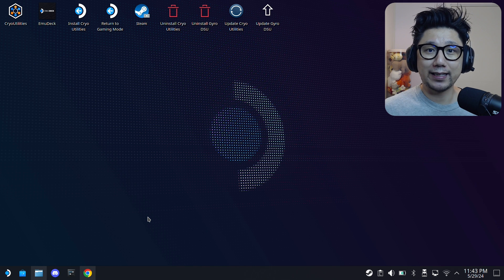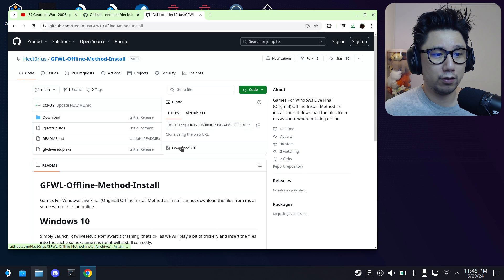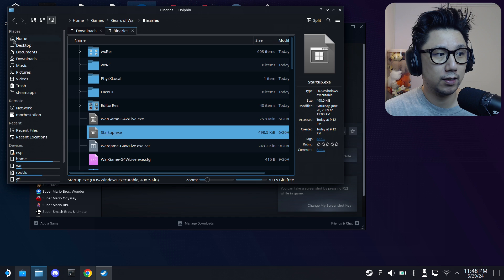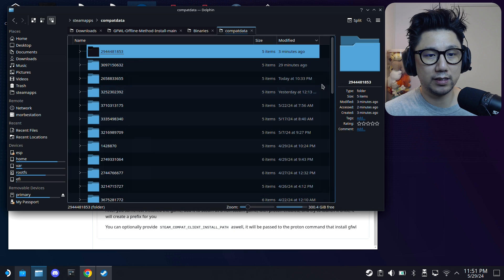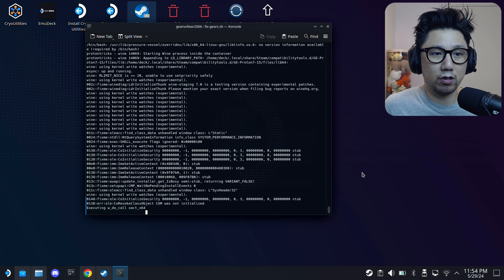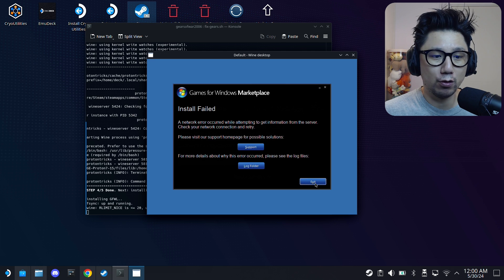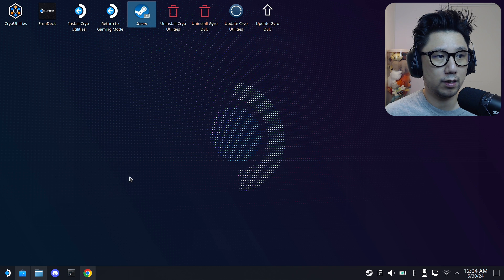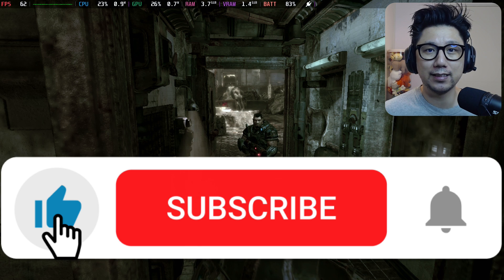Steam Deck Gears of War 2006 PC Port Install Guide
Do you like Gears of War? Would you like to play this game natively on the Steam Deck SteamOS? No Windows Dual Boot! No XBOX Emulation! This is the PC version of the game. Well, now you can! Here's a demonstration of it.

Example Script Code:
PROTON=/home/deck/.local/share/Steam/compatibilitytools.d/GE-Proton7-15 \
WINEPREFIX=/home/deck/.local/share/Steam/steamapps/compatdata/13371337/pfx \
APPID=13371337 \
./fix-gears.sh -flatpak y

0:00 Intro
1:07 Step 1: Download Files (in description)
2:03 Step 2: Get Protontricks and ProtonUp-Qt
2:23 Step 3: Get GE-Proton7-15
3:41 Step 4: Add Your Game as Non-Steam Game
4:37 Step 5: Run Game Once To Get Prefix Folder Number
5:25 Step 6: Prepare The Downloaded Files
7:11 Step 7: Prepare Your Script With Your Prefix Number
8:24 Step 8: Run Your Script
10:46 Step 9: Manually Install Games For Windows Live with Protontricks
12:26 Step 10: Test Game in Desktop Mode
14:52 Optional: Change Artwork!
15:49 Final Step: Test Game in Gaming Mode
16:55 Outro